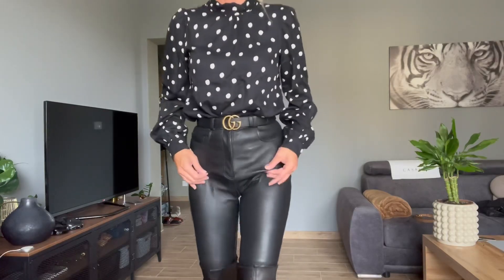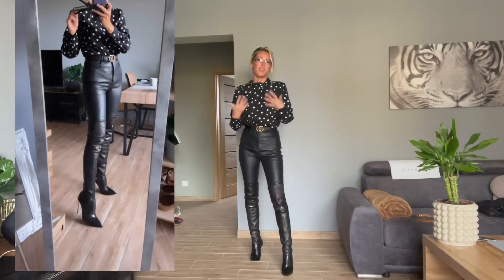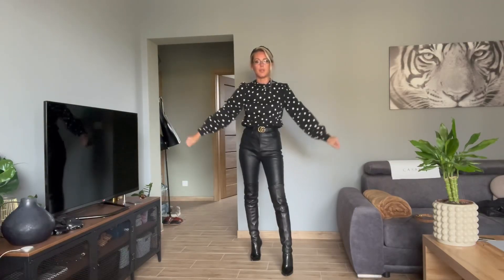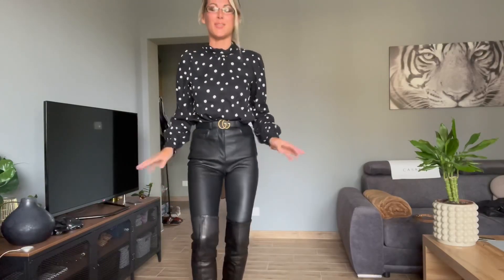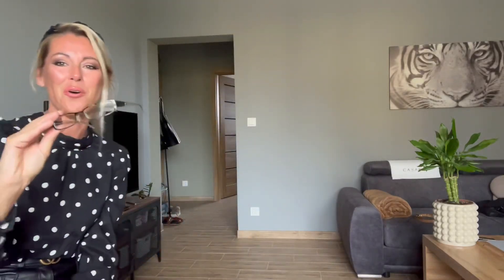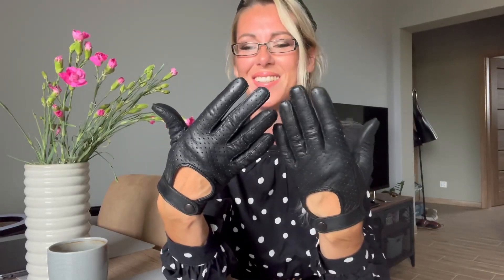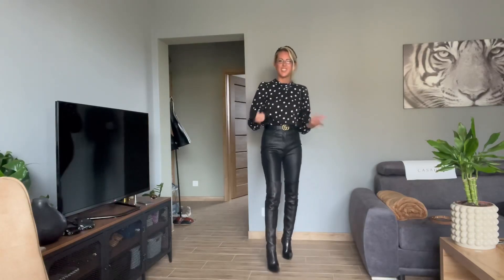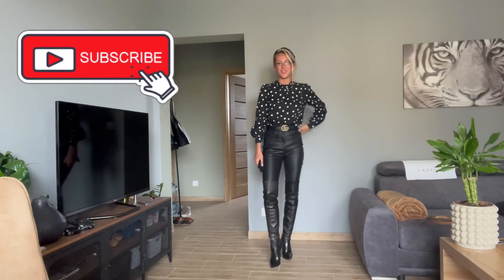Today’s Outfit Old style Glasses and Secret revealed